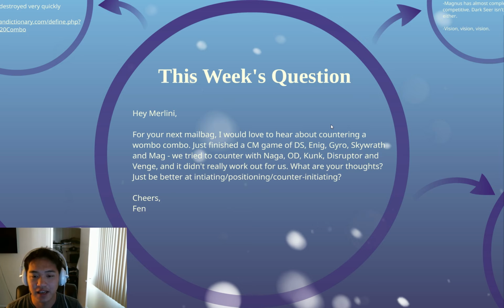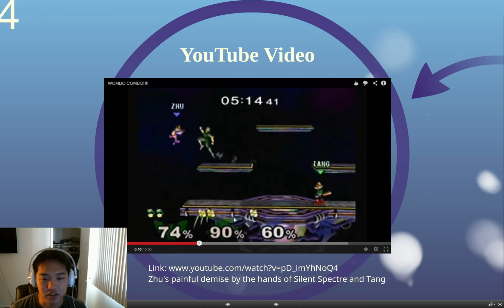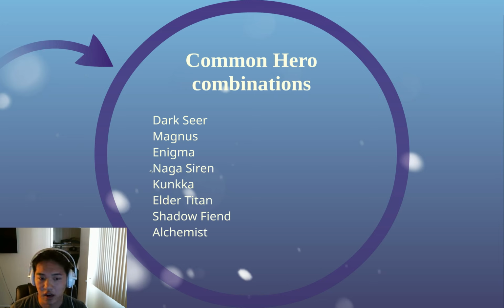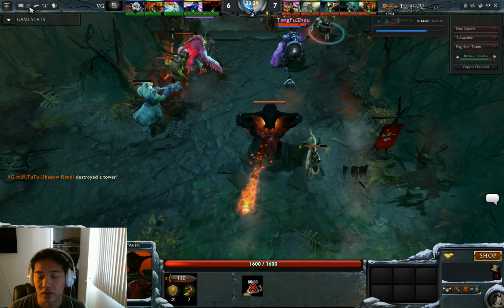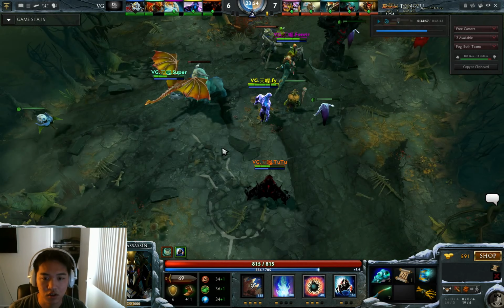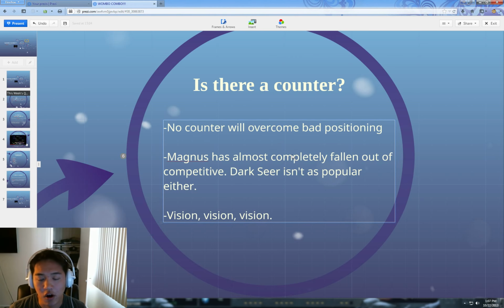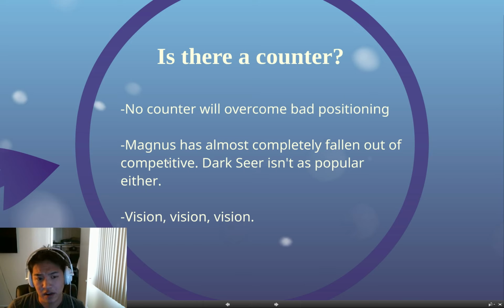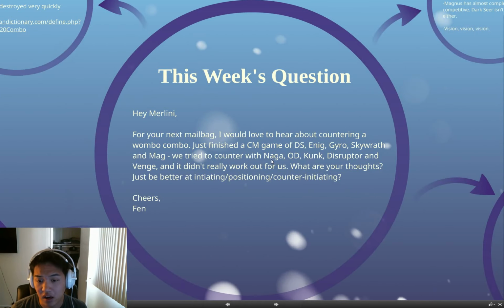[Merlini's Mailbag] Episode 24 - WOMBO COMBO!!!!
Episode 24 of Merlini's Mailbag. Discusses what a "Wombo Combo" is and gives an in-game example from a recent competitive game.  Goes through ways to prevent a "Wombo Combo" and the immediate destruction that ensues.

Submit questions to mailbag {at} merlinidota {dot} com for a chance to be on the weekly show!  Airs every Tuesday at 5:30 PST.